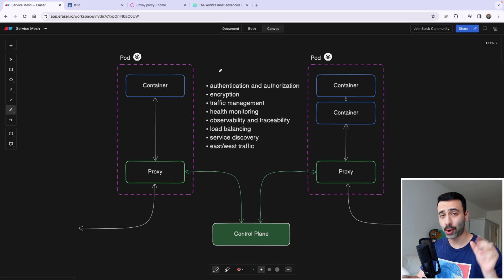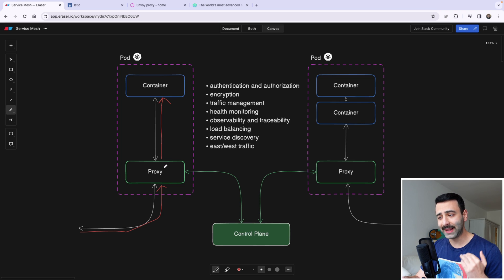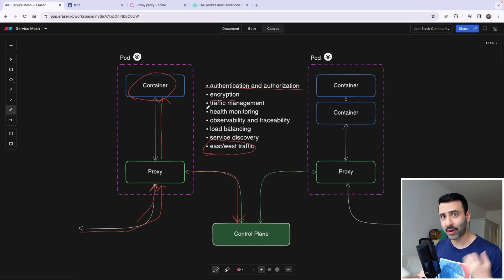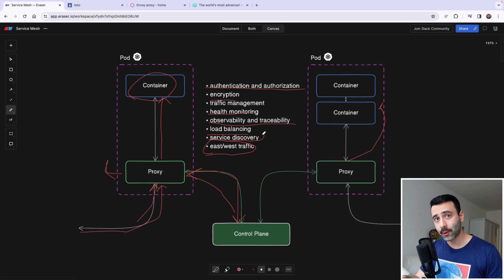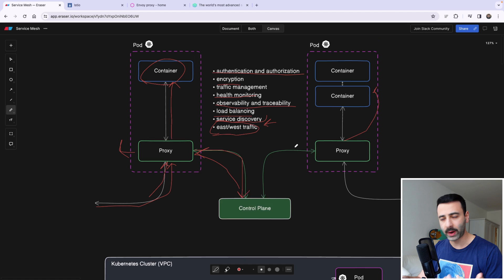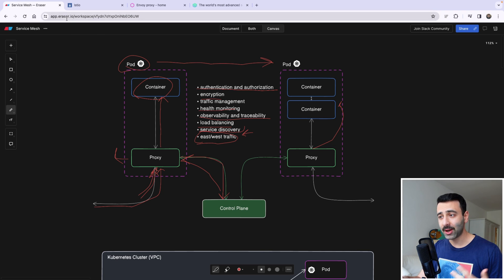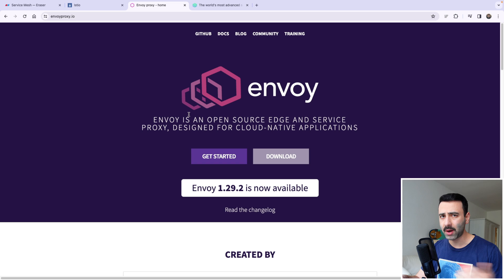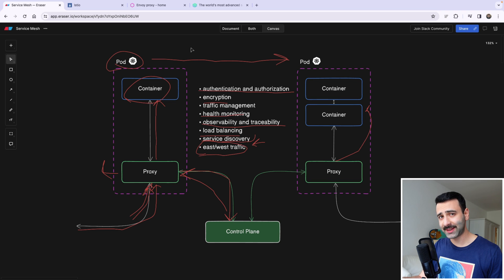Is Service Mesh a MUST-HAVE for your Microservices?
In this video I'll explain what a Service Mesh is, why you would use it, what the difference between a Service Mesh and an API Gateway is and how it works together with Kubernetes.